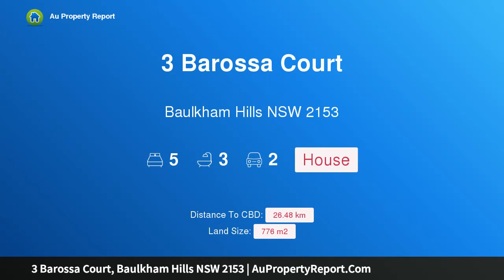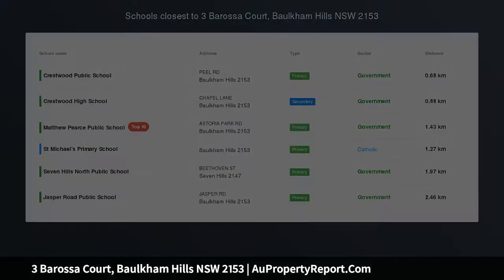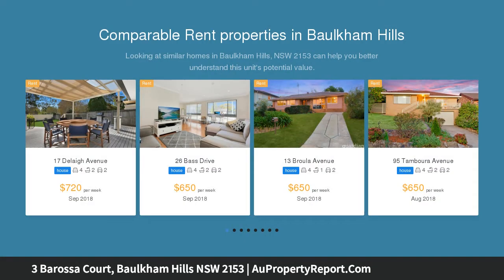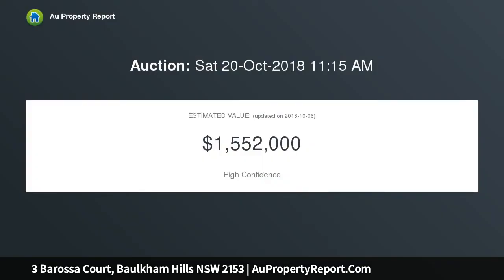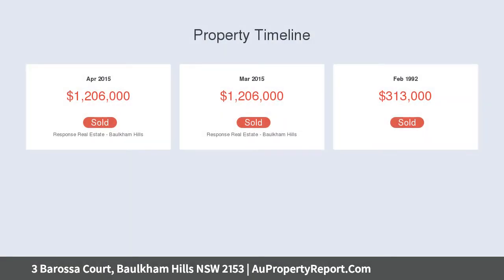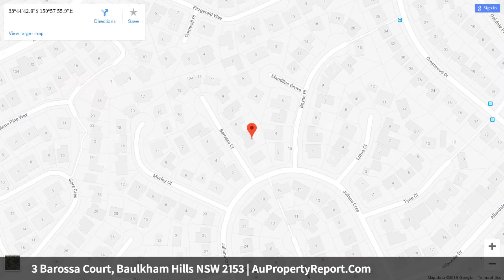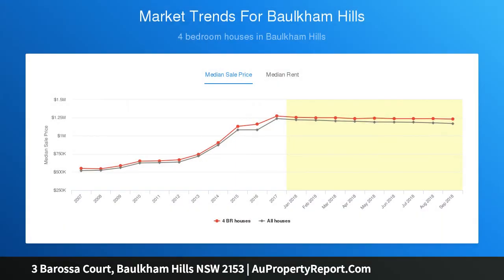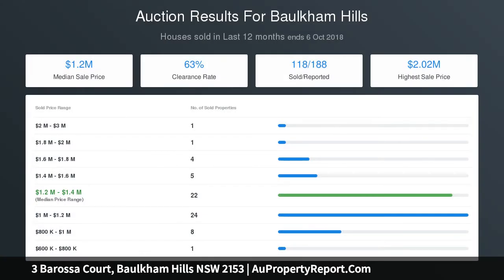3 Barossa Court, Baulkham Hills NSW 2153 | AuPropertyReport.Com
3 Barossa Court, Baulkham Hills NSW 2153
Property Type: house
Bedrooms: 5
Bathrooms: 5
Car Space: 2
Freshly updated family home with district views